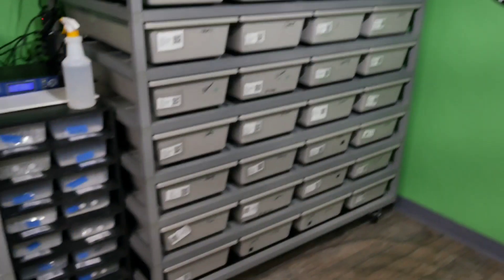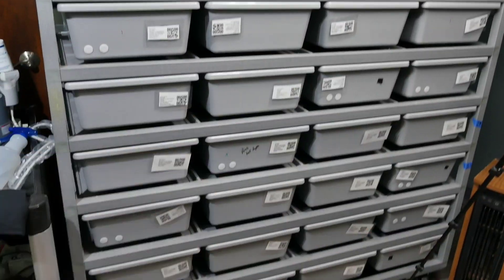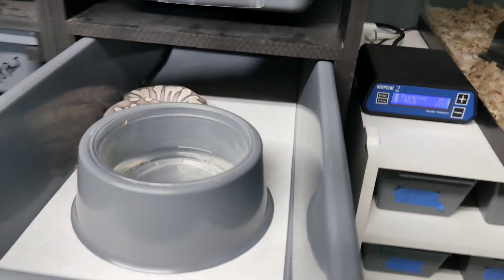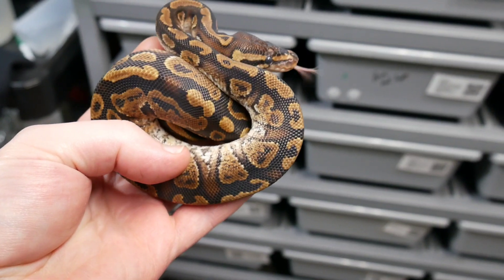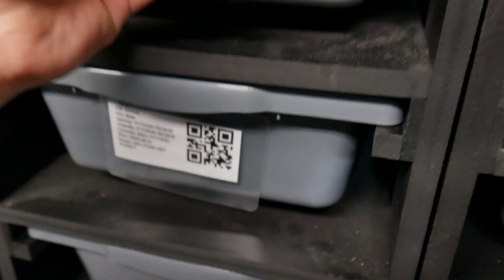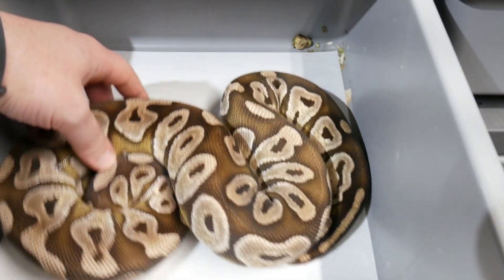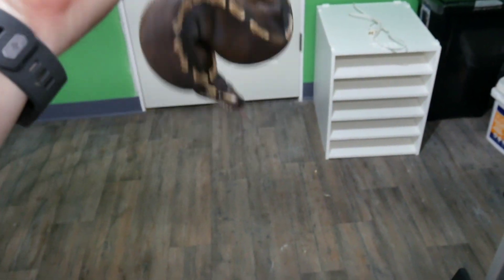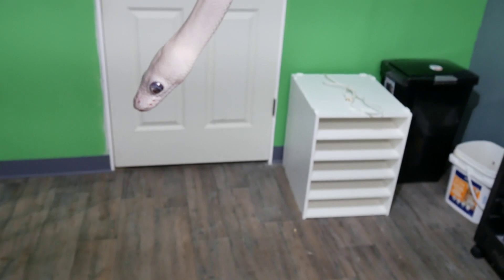Update in the snake room... (look at snakes)